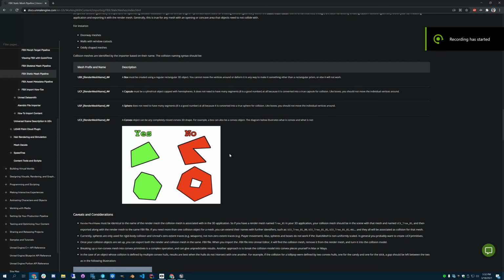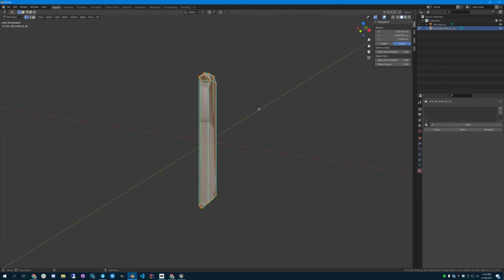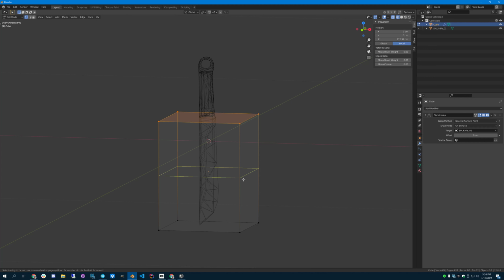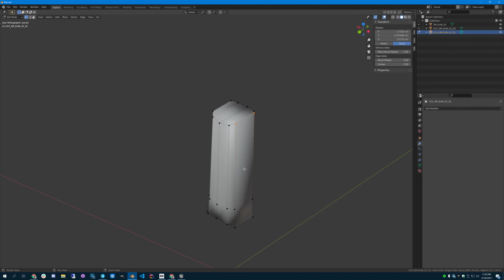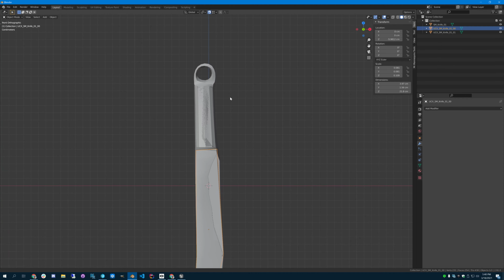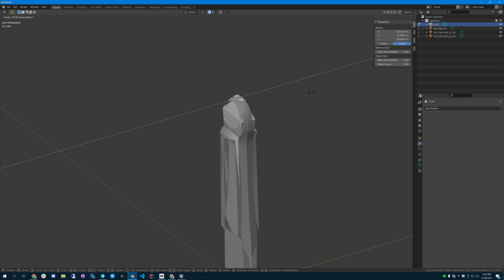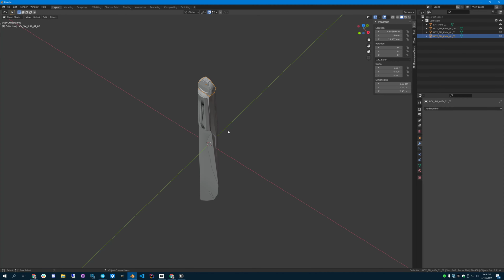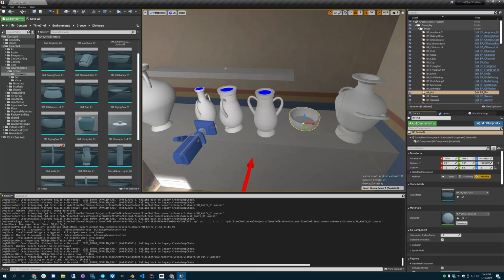Unreal Engine 4: How to make collision in Blender - Knife (Part 1/2)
In this video, I show how to make collision in Blender for use in UE4. I explain how to name the objects inside Blender, the settings, and how to use Blender to some degree. This tutorial expects you to know how to navigate Blender, but I do explain the hotkeys used.